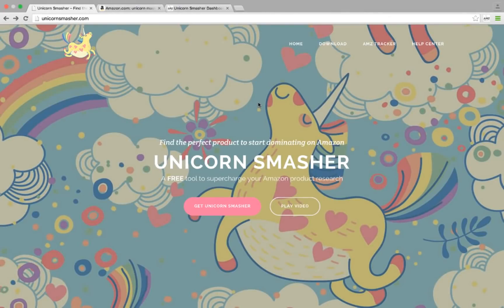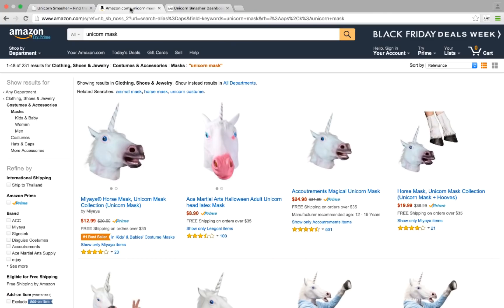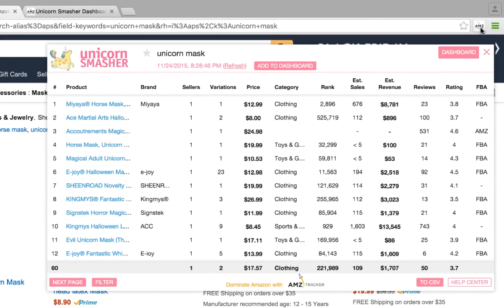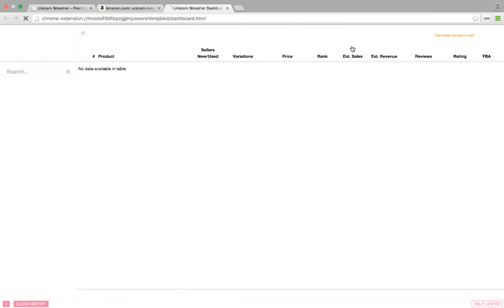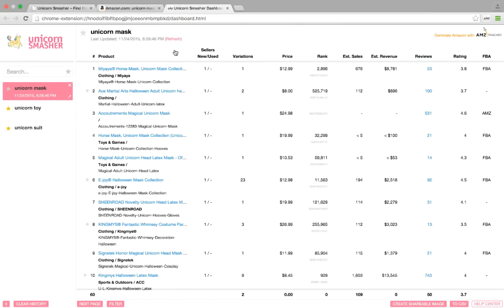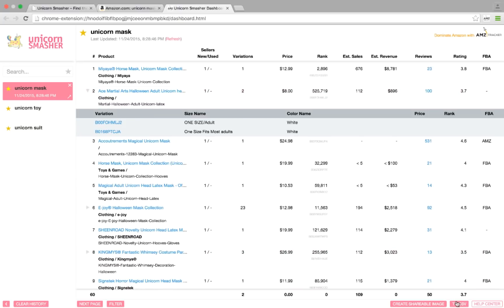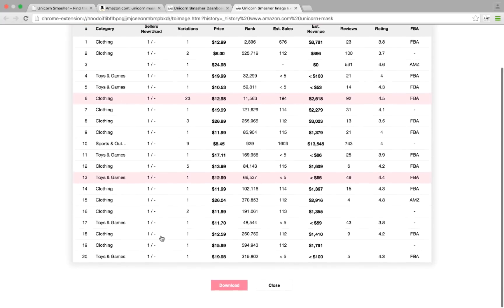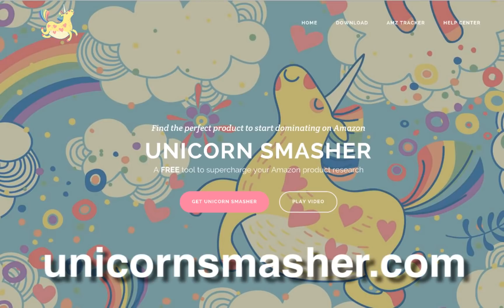Amazon Product Research Tool Unicorn Smasher 1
Simplify your Amazon product research with our new tool called Unicorn Smasher. Get Amazon product sales estimations, revenue numbers, review totals, your own dashboard and a LOT more with our easy to use product research tools inside a handy dandy Chrome extension.
Download our Amazon product research software now for FREE (seriously).